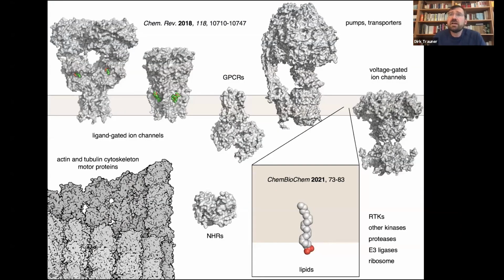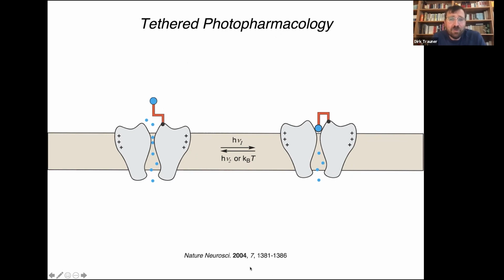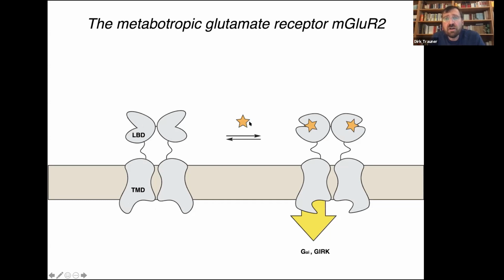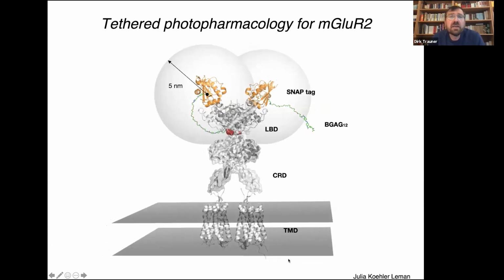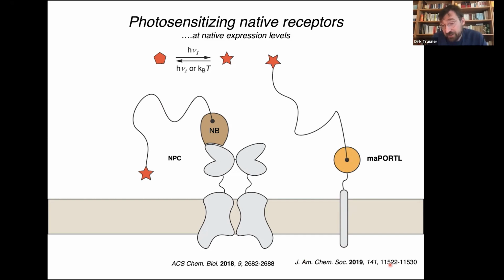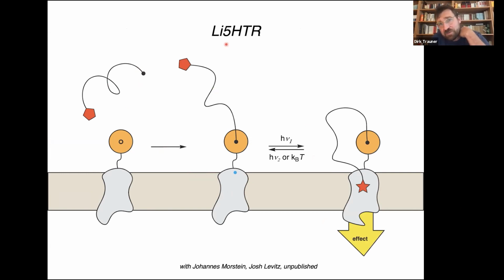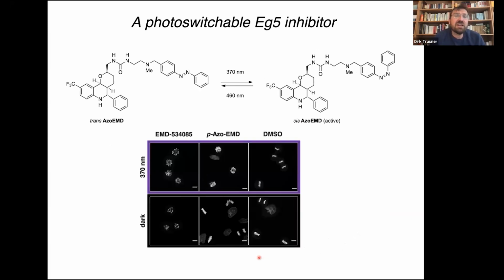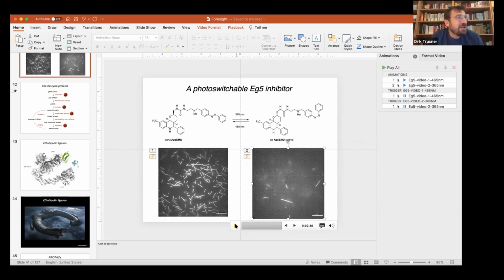Controlling the Machinery of Life with Synthetic Photoswitches | Dirk Trauner, NYU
*Foresight Molecular Machines Group*

Dirk Trauner,  NYU
Controlling the Machinery of Life with Synthetic Photoswitches

Dirk Trauner was born and raised in Linz, Austria, studied biology and chemistry at the University of Vienna, and received his undergraduate degree in chemistry from the Free University, Berlin. He then pursued graduate studies in chemistry under the direction of Prof. Johann Mulzer, with whom he moved to the University of Frankfurt and then
back to Vienna where he obtained his Ph.D. Following a glorious stint in the Austrian Army, he became a postdoctoral fellow with Prof. Samuel J. Danishefsky at the Memorial SloanKettering Cancer Center. After two great years in New York City, Dr. Trauner joined the Department of Chemistry at the University of California, Berkeley, where he rose through
the ranks to become an Associate Professor of chemistry (with tenure) and a member of the Lawrence Berkeley National Laboratory. In 2008, he moved to the University of Munich as a Professor of Chemistry and Chemical Genetics. In the Spring of 2017 he returned to the United States as the Janice Cutler Chair in Chemistry at New York University (Department of Chemistry). He is also an Adjunct Professor of Neuroscience at the NYU Langone School of Medicine, a member of the Neuroscience Institute and of the Perlmutter Cancer Center. The broad objective of Prof. Trauner’s research is to demonstrate the awesome power of chemical synthesis with challenging target molecules and to use it toward the establishment of synthetic biological pathways. He is well known for his pioneering ontributions to Optogenetics and Photopharmacology, using synthetic photoswitches to confer light-sensitivity to a broad range of targets. The chemical tools he developed are particularly useful in neuroscience and cell biology but also hold
promise as precision therapeutics. Despite his extensive forays into biology and physiology Dr. Trauner remains an organic chemist at
heart, as evidenced by the synthesis (and anticipation) of more than one hundred twenty natural products.

Dirk Trauner has been awarded a 2021 ACS Cope Scholar Award, the 2016 Emil Fischer Medal, and the 2016 Otto Bayer Award. He is a Member of the German National Academy of Sciences, Leopoldina, a Corresponding Member of the Austrian Academy of Sciences, and a Fellow of
the Royal Society of Chemistry. Dirk is also the recipient of the Kitasato Medal, the Alfred P. Sloan Fellowship, an ERC Advanced Grant,
and the Austrian Chemical Society Award for the best thesis in 1997. He sits on the editorial board of Organic Syntheses, the editorial
advisory board of ACS Central Science, ACS Chemical Neuroscience, Cell Chemical Biology, and Chem. His students have taken positions at many leading pharmaceutical companies and universities.

Molecular Machines
A group of scientists, entrepreneurs, and institutional allies who cooperate to advance molecular machines, atomic precision, applications in energy, medicine, and material science, and long-term progress toward Richard Feynman’s vision of nanotechnology.